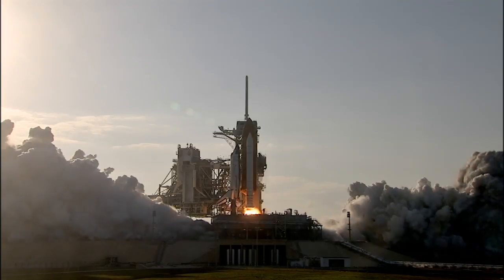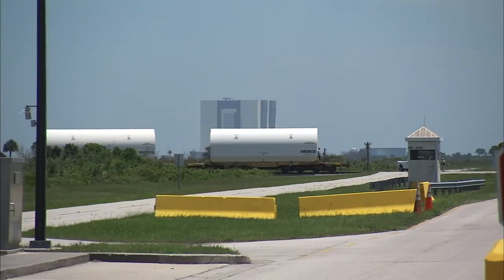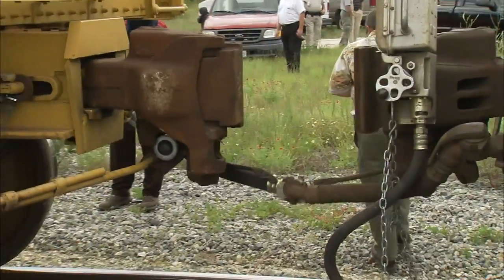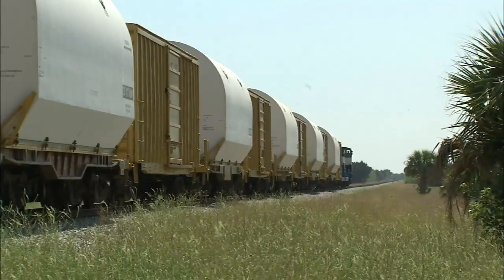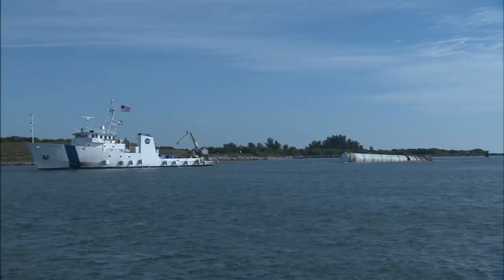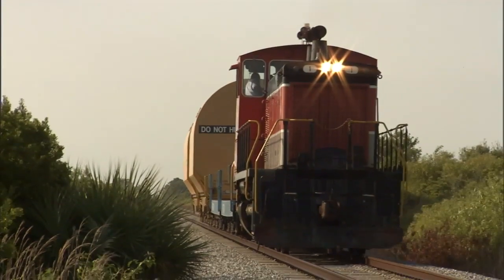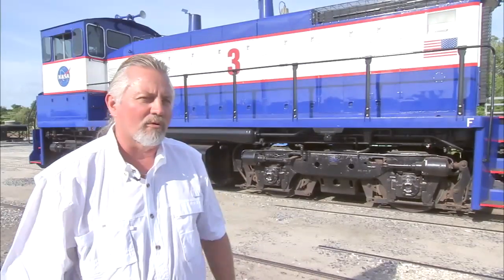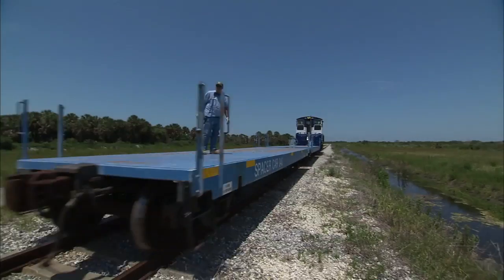NASA Railroad Keeps Boosters on Track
The NASA Railroad at Kennedy Space Center keeps the space shuttles moving.